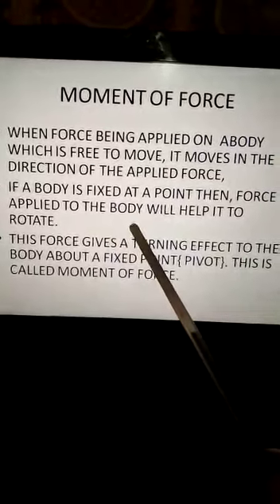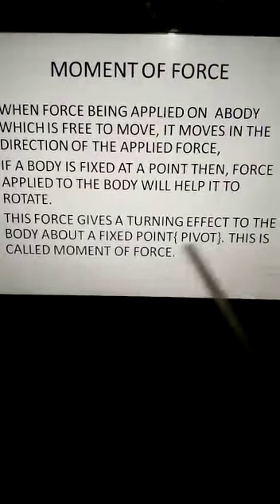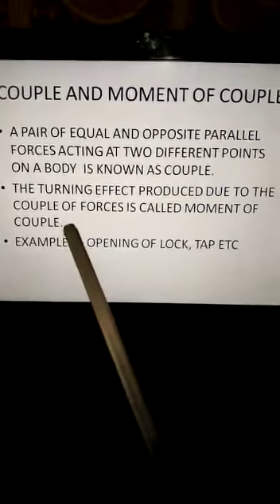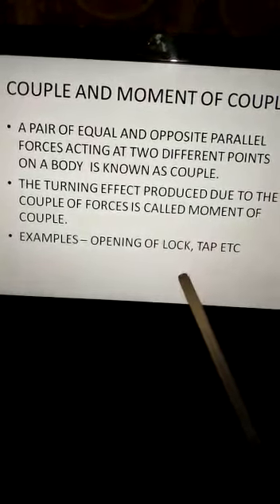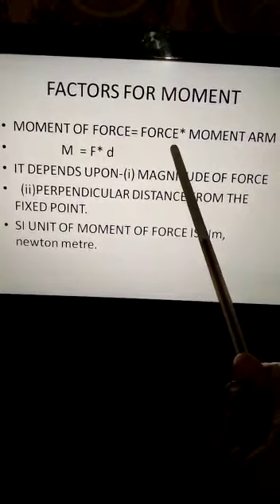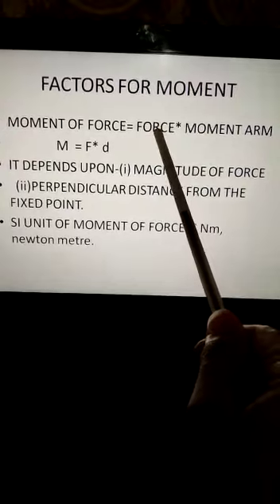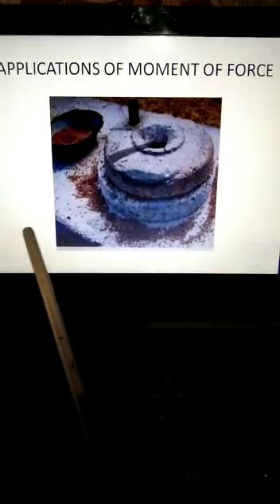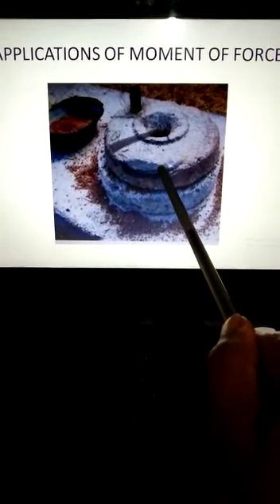Std-viii Physics part 1